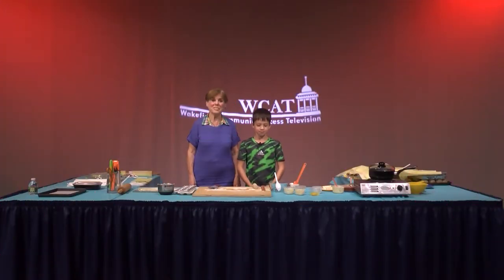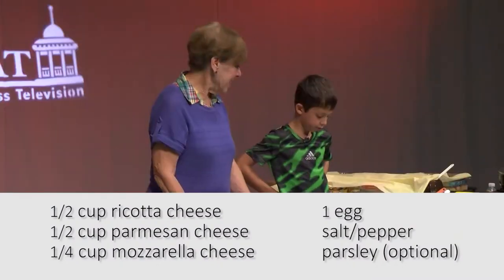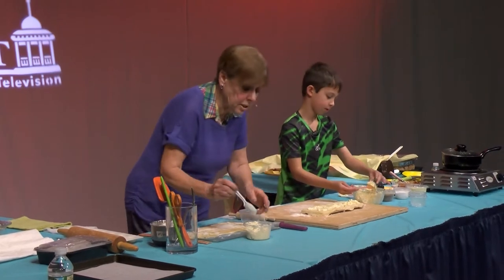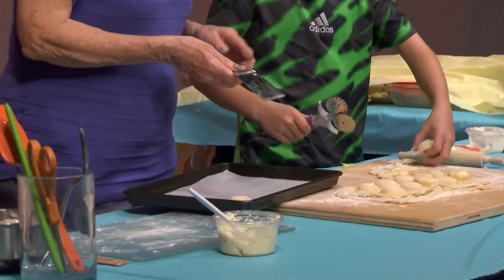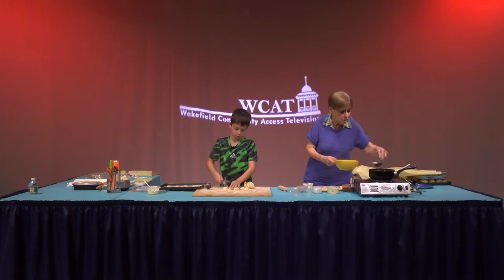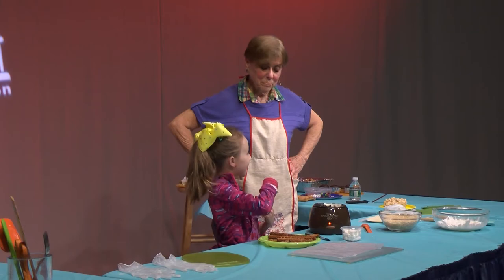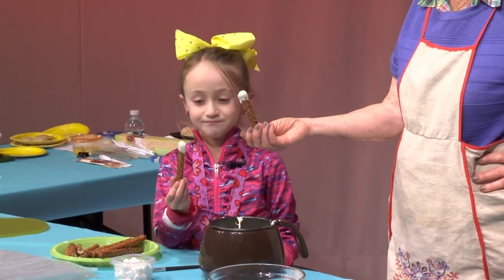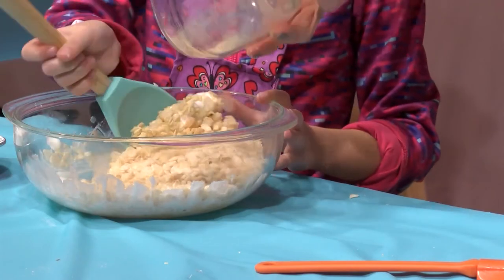Glo's Eatery: Holiday Treats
Join Gloria as she bakes Holiday treats with two of her grandchildren in this episode of Glo's Eatery.  Please see below for recipes.

HOMEMADE RAVIOLIS

INGREDIENTS
2 eggs
1/2 tsp. Salt
1/2 cup water
3 cups flour
1/4 cup olive oil

DIRECTIONS
Using a medium sized bowl, add eggs and beat with a fork. Add water, oil and salt.
Mix together. Add one cup of flour at a time mixing with a fork. Knead until the dough comes
together. Cut into four equal parts. Place one piece on a floured board and roll out (12” x 6”).
Using a ravioli frame for twelve small raviolis, place dough over frame. Using the indented tray
that delineates twelve round circles, press into the dough strip. Fill pouches. Sample filling is
below. Do a heaping teaspoon of filling. Then place a second rolled out 12” x 6” strip over
filling. Use a small rolling pin. Roll gently over the frame. Then press down a little with rolling
pin until you see the outer edges of each ravioli. Turn frame over and lightly tap out the raviolis
onto a floured surface. Use a ravioli wheel or knife to cut the raviolis and place on a floured
tray to dry; one hour on each side. Now you’re ready to boil the raviolis for 8-10 minutes.
Serve with tomato sauce and parmesan cheese. Raviolis can be frozen.
FILLING
1/2 cup ricotta cheese 1 egg
1/2 cup parmesan cheese salt/pepper
1/2 cup mozzarella cheese parsley (optional)
Mix all ingredients until well blended.

KRISPIE PRETZEL TURKEY LEGS

INGREDIENTS
6 cups rice krispie cereal
1 (10.5) bag mini marshmallows
6 pretzel rods
1/4 cup butter
1 (11 oz.) bag white baking chips

DIRECTIONS
Reserve 24 mini marshmallows.
Break rods in half. Melt white chocolate. Microwave chips.
Place on defrost mode or 50%.
Heat white chips for 30 seconds. Stir. Continue to repeat
process until chips are melted.
Dip stem of rod in melted chips, and add two marshmallows.

Place on wax paper lined bake sheet. Freeze all pretzels for a few minutes. Take a new or clean paint brush and add melted chips to 3/4 of the stem and the base (two marshmallows).
Place on wax paper lined sheet and return all to freezer for five minutes. Place remaining marshmallows in a microwave safe bowl, and add butter. Microwave for one minute. Add rice
krispies and blend thoroughly. Spray hands with aerosol oil spray or put on sterile gloves.
Mould 2”-2 1/2 “ balls. Place on a waxed paper lined tray. Remove stems from freezer and apply balls to tip moulding them into a pear shape. Return to freezer for a few minutes.
They’re ready to be eaten. Enjoy!

REINDEER CUPCAKES

INGREDIENTS
1 (15 oz) chocolate cake mix
Nila wafers-regular/mini
1 (16 oz) container chocolate frosting
candy eyes
mini pretzels
chocolate colored candies

DIRECTIONS
Bake cupcakes as directed; regular or mini cupcakes. Let cool. Spread frosting over cupcakes. Place a wafer on bottom center of cake. Add two pretzels to remaining cake above wafer making sure pretzels are in a heart shaped position.
Apply a little frosting with a toothpick to the bottom tip of each pretzel and the center of the wafer. Apply nose and eyes. Chill.

NOTES
For the nose, select a variety of colors (green, red, brown, yellow, orange). In place of a toothpick, use a thin wooden craft stick.